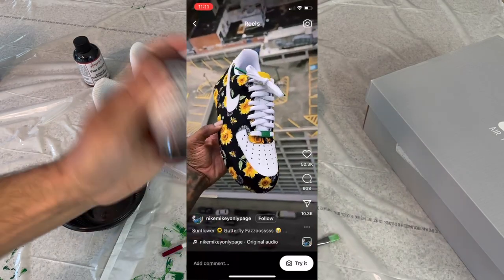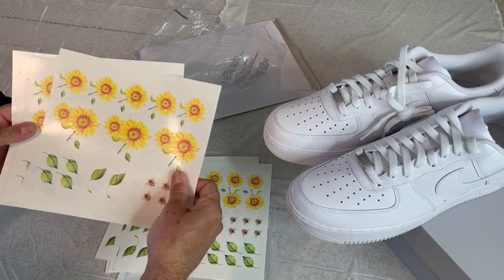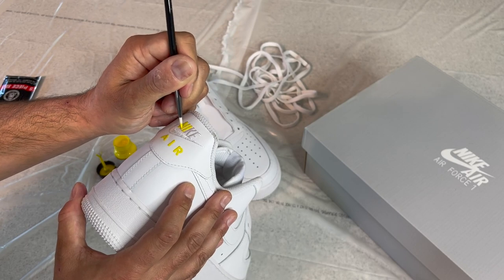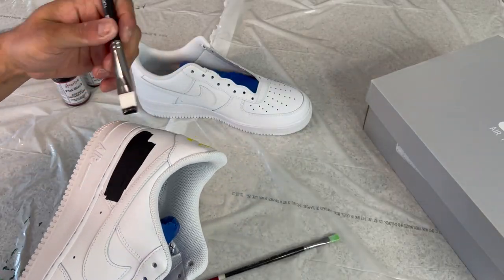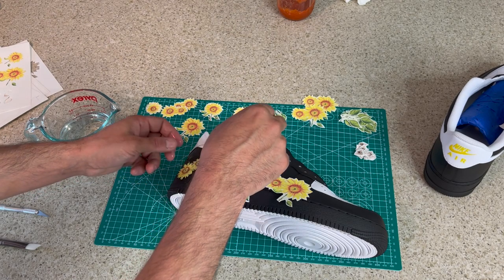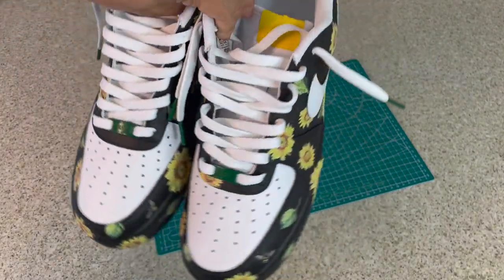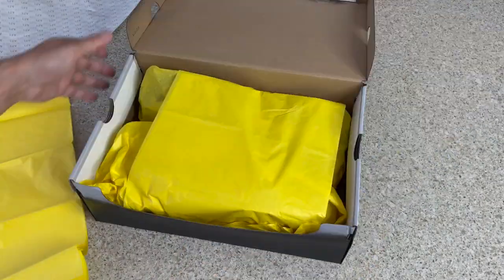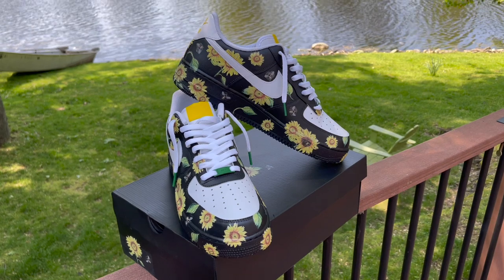My Most Ambitious Customs EVER!!! Must See! - Summer AF1s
In this video I attempt my most ambitious customs ever.  Watch me transform these plain white AF1s into a crazy pair of summer sneakers!